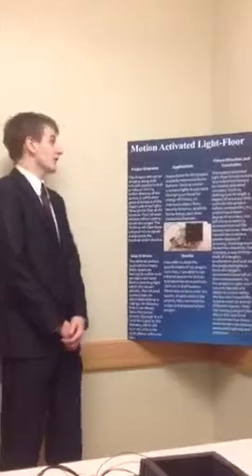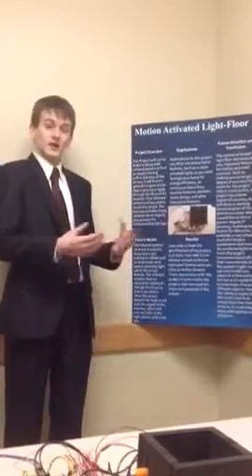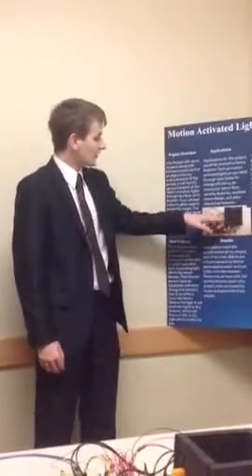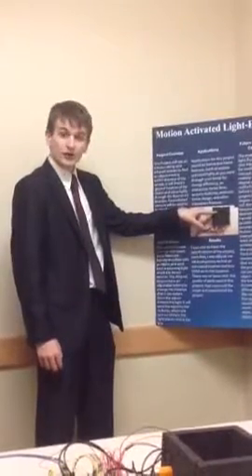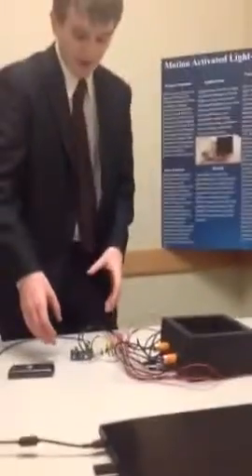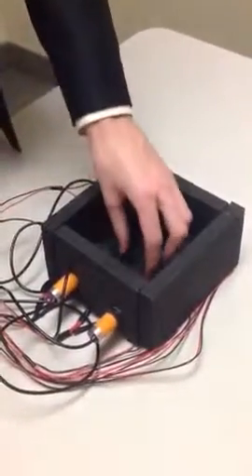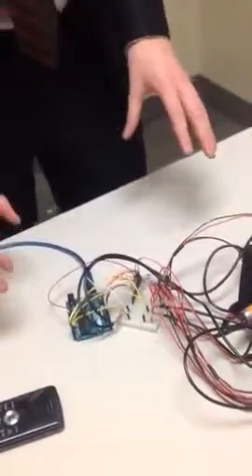BYUI ECEN 361 Floor Lighting project